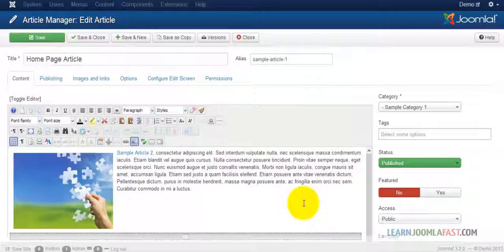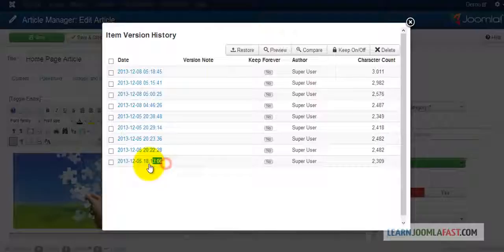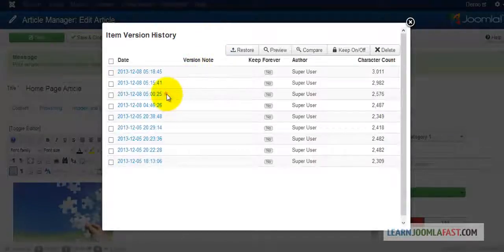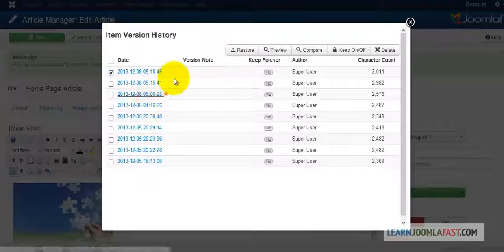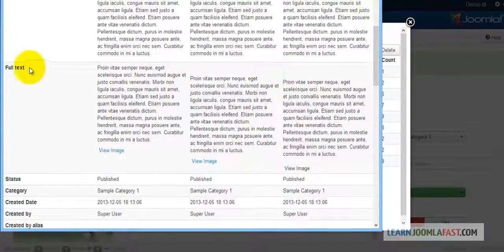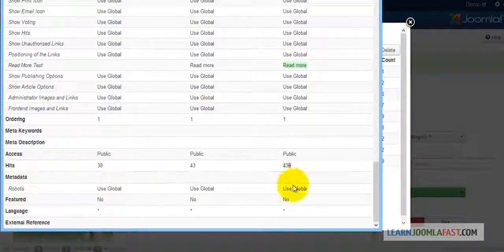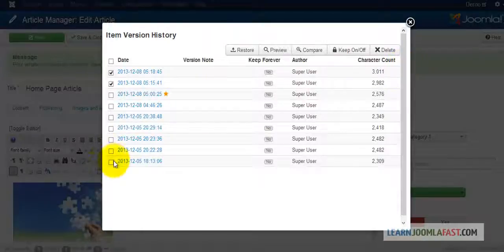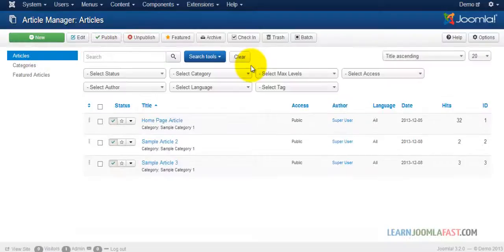011 Content versioning